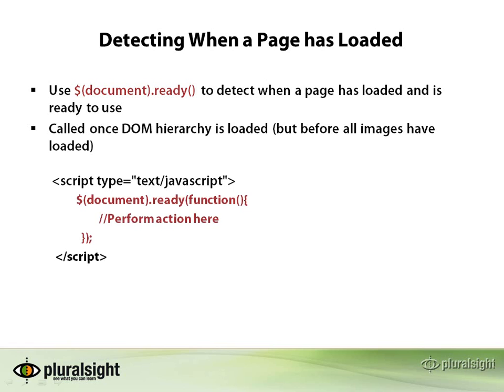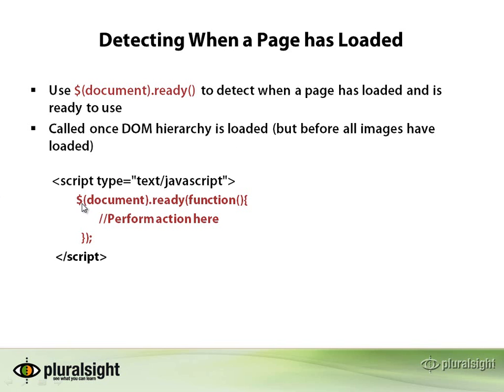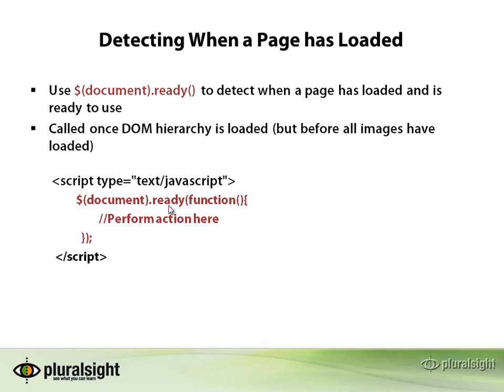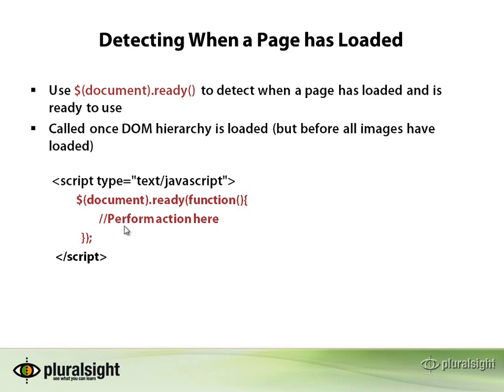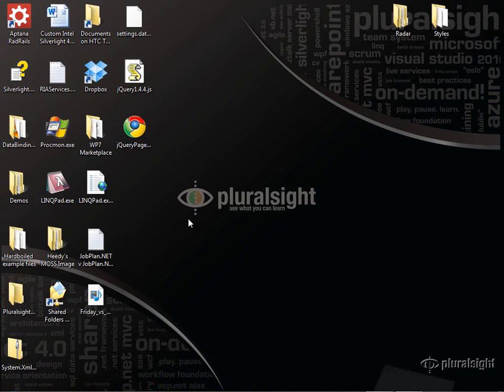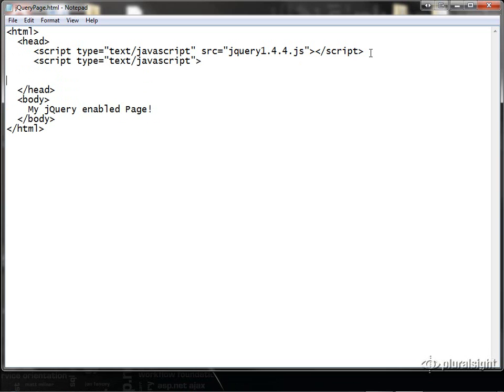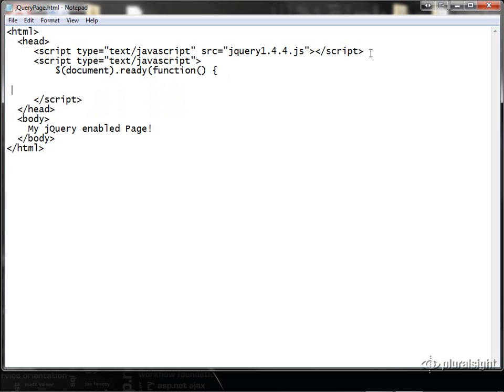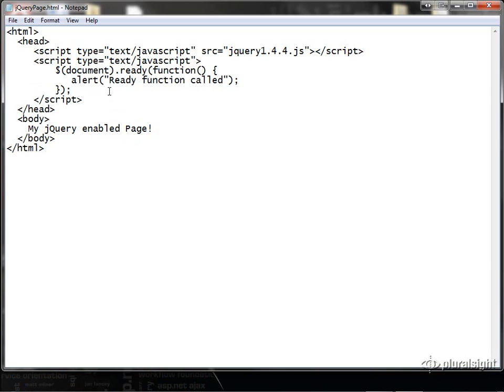4 - Using the jQuery Ready Function.wmv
4 - Using the jQuery Ready Function.wmv